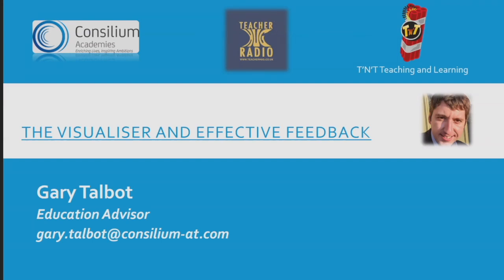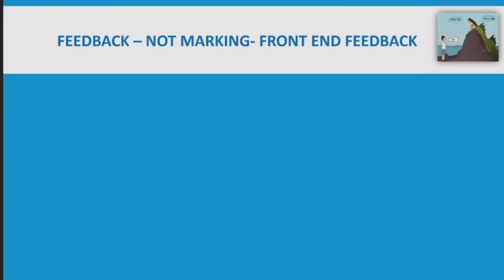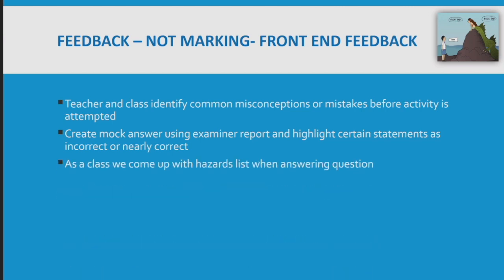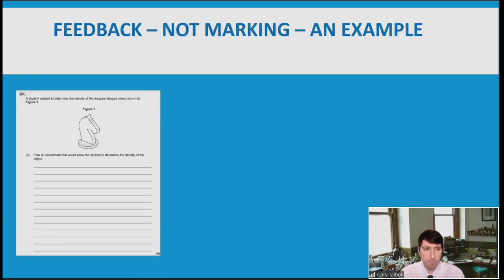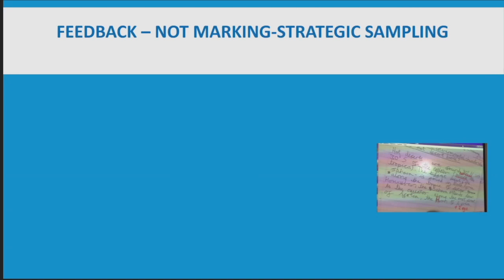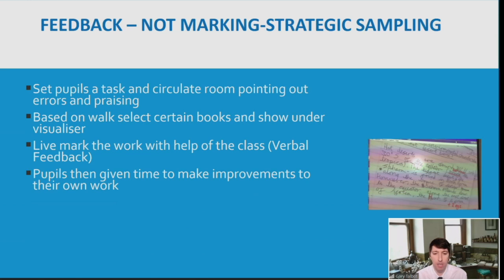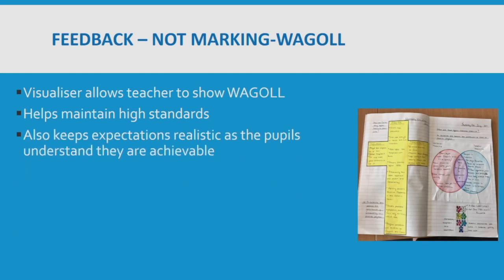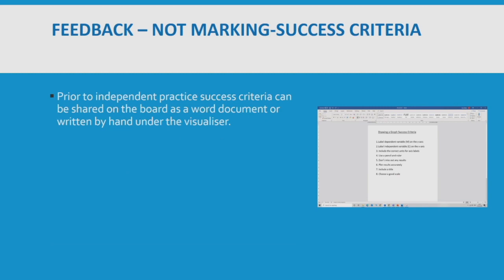CONNECT SCIENCE FEEDBACK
CONNECT - inclusive open schooling with future oriented science
European-Brazil project funded by the European Union